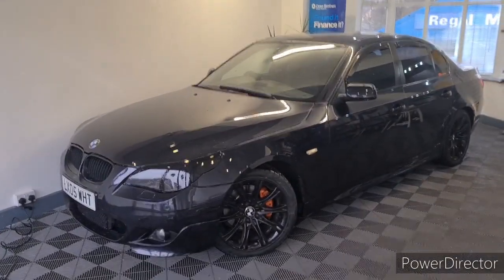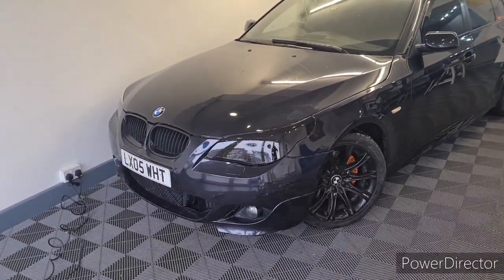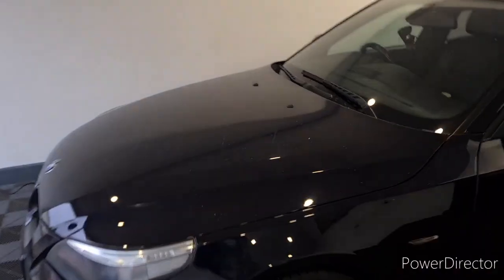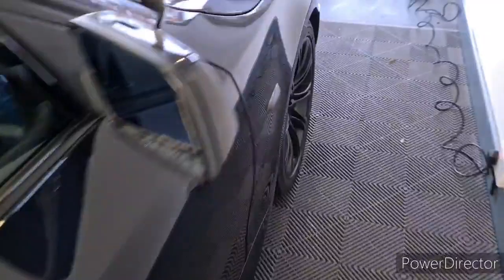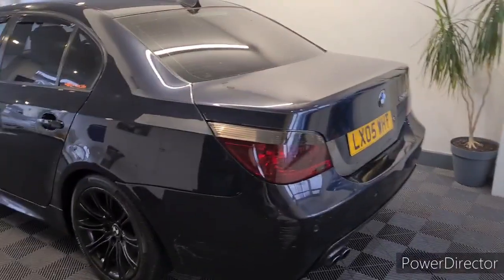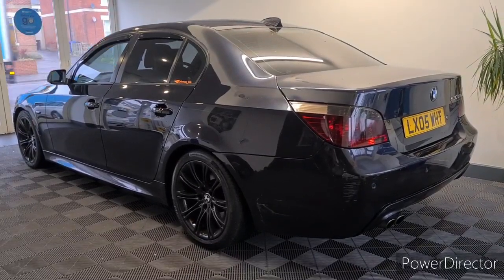Bmw 5 Series (E60) Project - Pt10 - Rear Light Tint Spray Paint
Bmw 5 Series (E60) Project - Pt10 - Rear Light Tint Spray Paint (smoked lights).

so the bmw is playing up again hopefully the p3264 code is a maf or a simple boost leak.we will see.

the headlight tint looked awful but worth a look but the rear lights came out perfect.